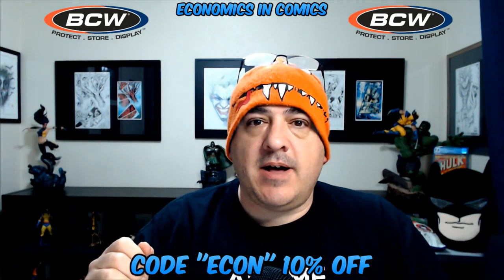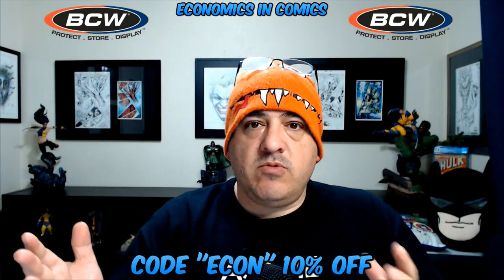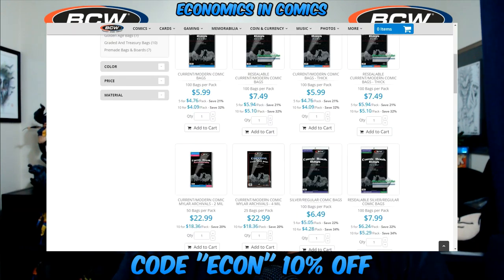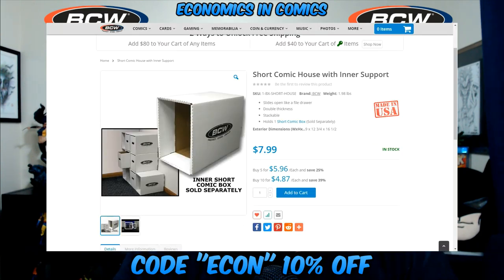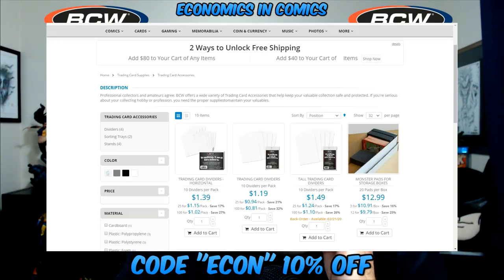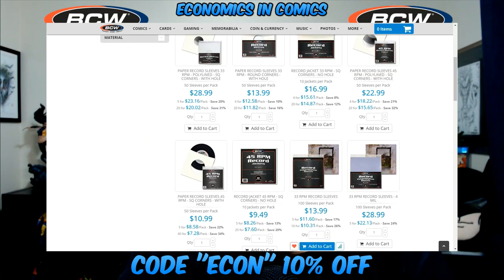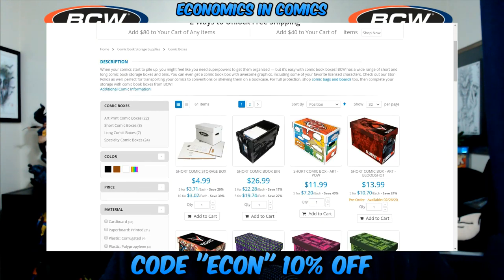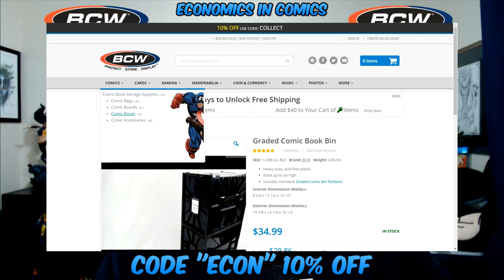BCW Supplies Partnership Quick Detailed Tour Of BCW Website Plus Coupon Code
I am very happy to announce a newly formed partnership between BCW Supplies and Economics In Comics.  This video will take a tour of their website and address any information you may need.

BCW Supplies USE CODE ECON FOR 10% OFF ENTIRE STORE.

USE CODE "ECONOMICS" AT CHECKOUT FOR AN ADDITIONAL 20% OFF YOUR FIRST PURCHASE. ALL OTHER PURCHASES USE CODE ECONOMICS10 FOR 10% OFF.

Welcome to Economics In Comics.  Your home for up to date news and comic info.  We strive in bringing you the BEST content possible.  We specialize in previews of new comic books weekly, comic reviews, comic book keys, grading comics, comic news, movie reviews, and everything that is hot in the comic and pop culture industry.  Please join us daily for your comic FIX!

Comic book previews every day and month of the year.  Monday, Tuesday, Wednesday, Thursday, Friday, Saturday, Sunday, January, February, March, April, May, June, July, August, September, October, November, and December. New comics the way you like it!

MARVEL, DYNAMITE, IDW, DC, AMERICAN MYTHOLOGY, ANTARTIC PRESS, ZENESCOPE, SCOUT, DARK HORSE, SOURCE POINT PRESS, BOOM, ONI PRESS, VALIANT, KEENSPOT, ASPEN, ACTION LAB, ALTERNA, AMIGO, IMAGE, VAULT, ABLAZE, AFTERSHOCK, AHOY, BLACKBOX, DIAMOND COMIC DISTRIBUTORS, FANTACO, ITS ALIVE, SEVEN SEAS, AARDVARK VANAHEIM, AC, ALBATROSS, ARCHIE, BENITEZ, BLACK MASK, BROADSWORD, CAVE PICTURES, CHAPTERHOUSE, COMICMIX, KODANSHA, VAULT, RED 5, MAD CAVE, ABSTRACT STUDIO, UDON, TITAN, AND SO MANY MORE...THIS IS ECONOMICS IN COMICS!